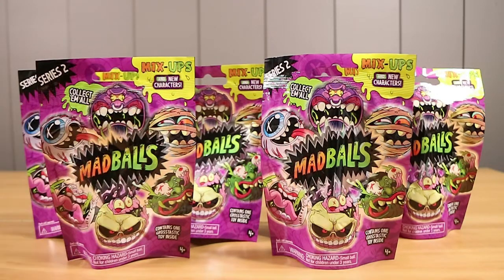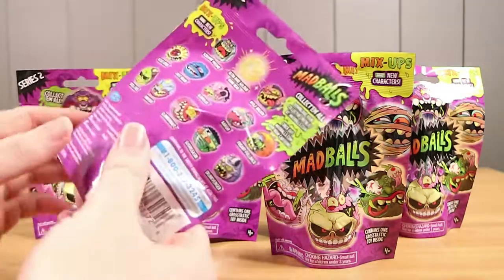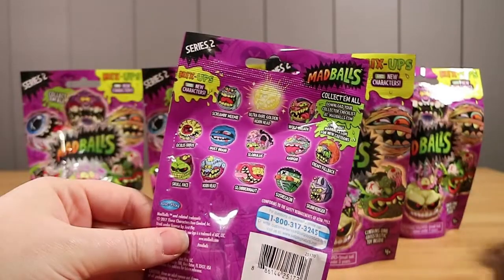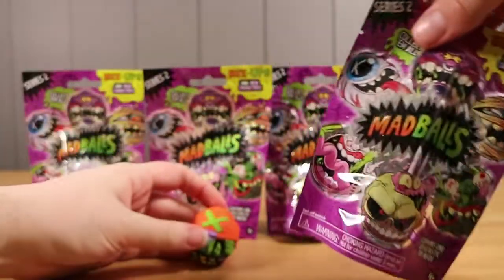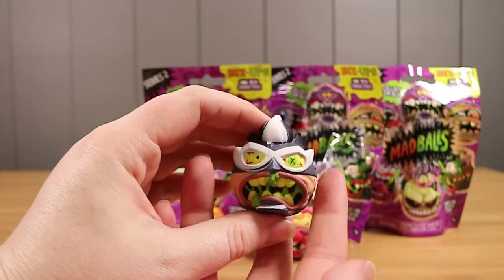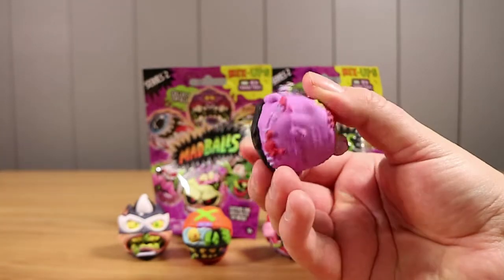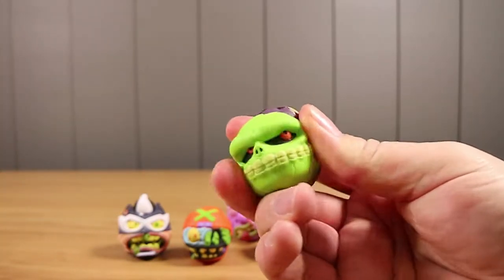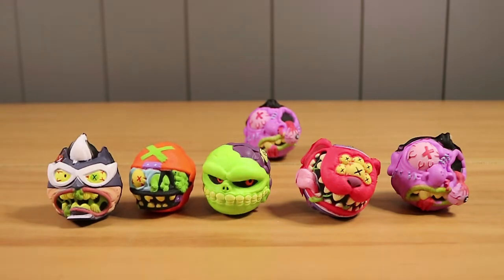Madballs Series 2 Squishies Blind Bags Opening! | Birdew Reviews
We open some Madballs Series 2 Squishy stress balls blind bags! Fun toy surprises!